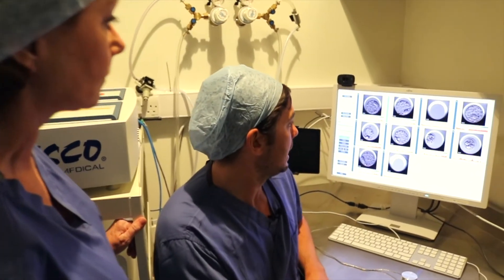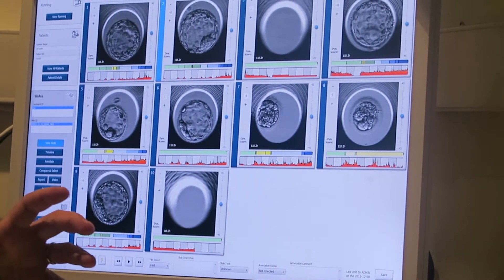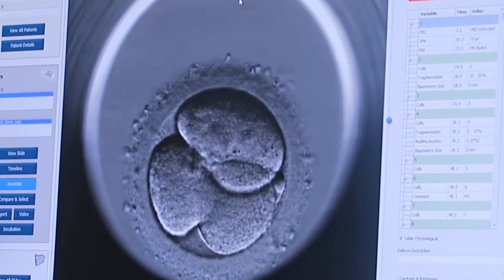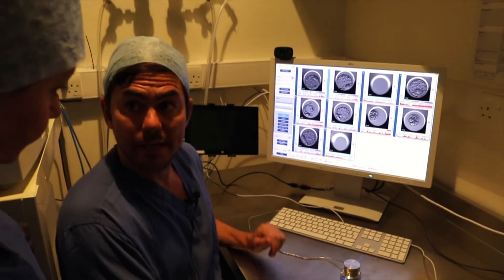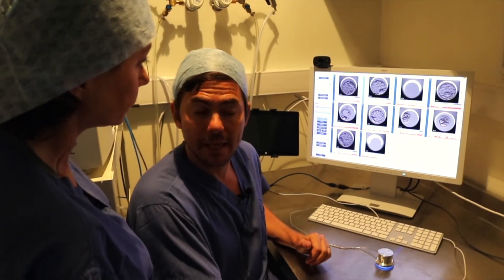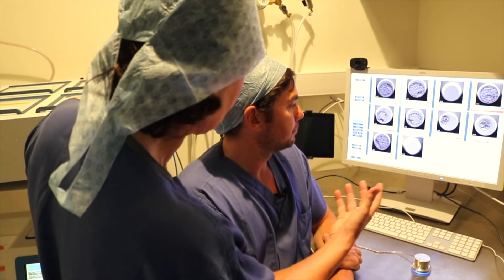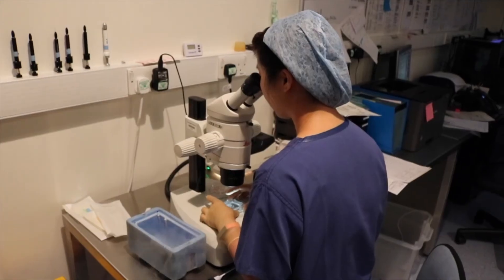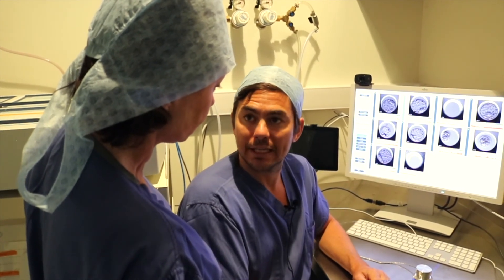Under The Microscope: How We Choose An Embryo For IVF | The Zita West Clinic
This week I am with our embryology team at Care London learning about the benefits of using Time Lapse Technology for choosing the right embryo for IVF.

FREE GUIDES